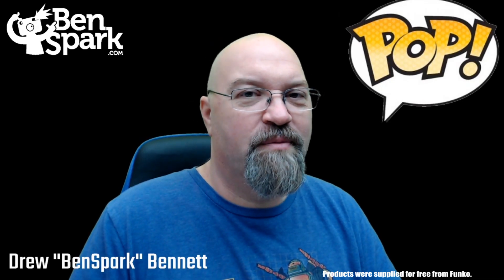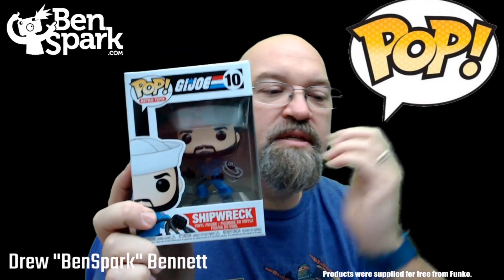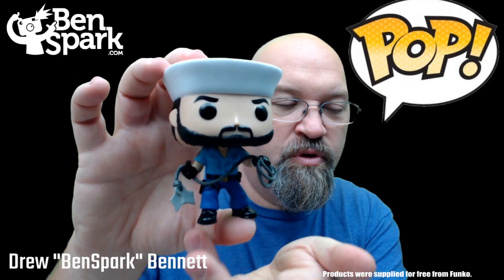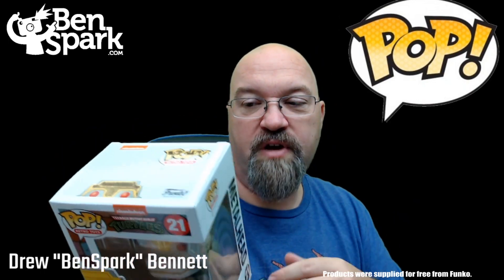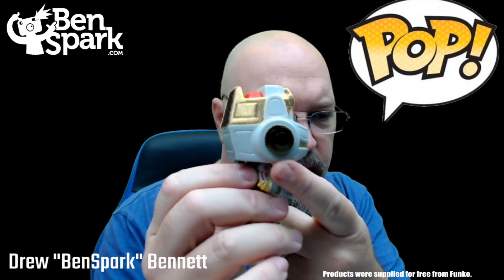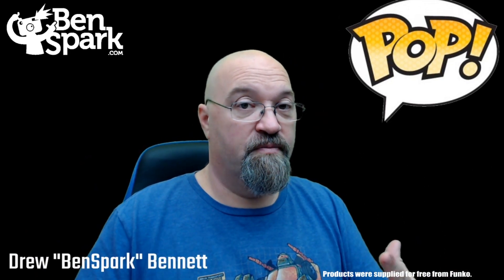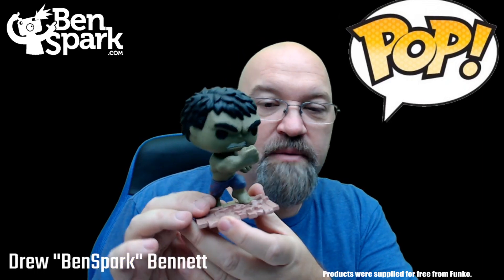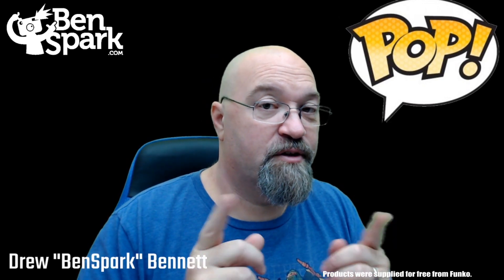Funko Pop Review - G.I. JOE Shipwreck, Target Exclusive Metalhead and Funko HQ Exclusive Hulk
I received three Funko Pop! collectibles for free from Funko to enjoy and review. Opinions are my own. In this review I show you the G.I. JOE Pop! figures of Shipwreck from the Retro Toys Line. I also show you Metalhead from TMNT and the Retro Toys line. That figure is exclusive to Target. I also received a Funko HQ Exclusive Hulk Pop!